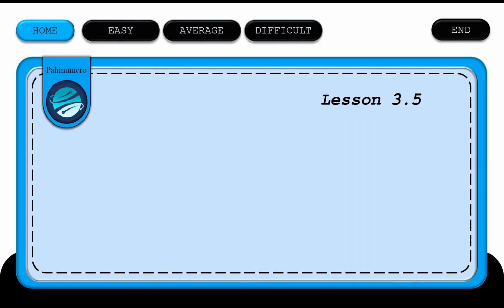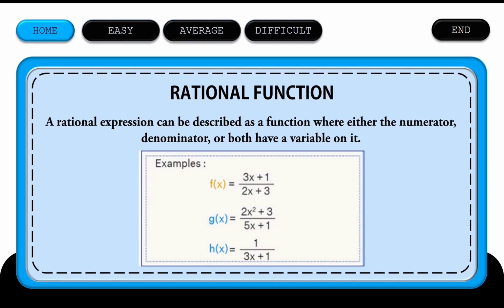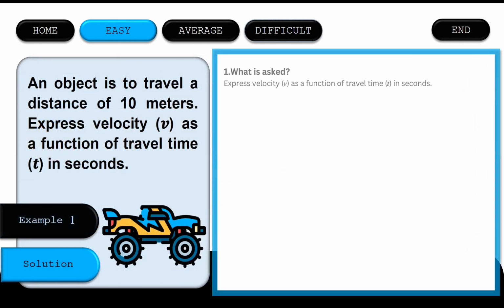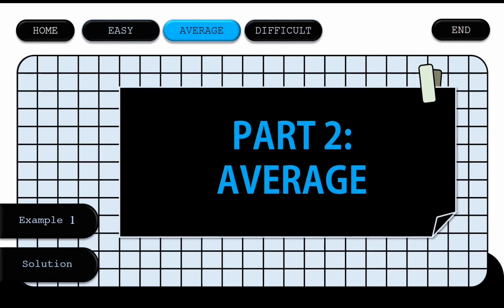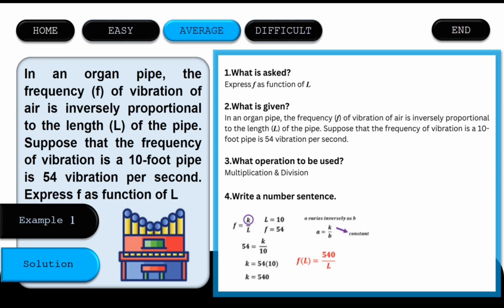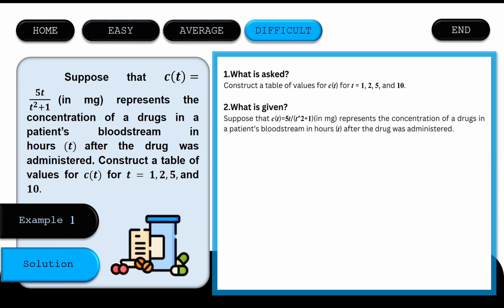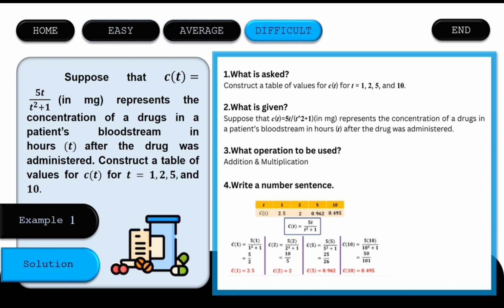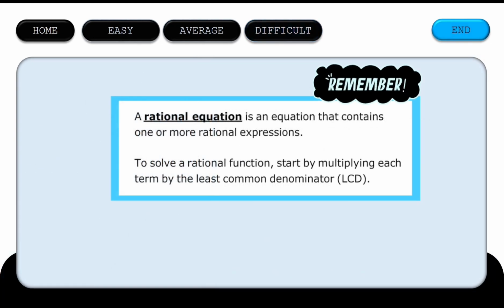LESSON 2 5